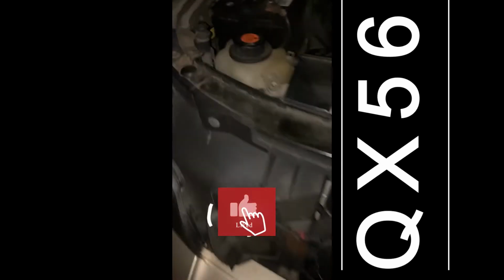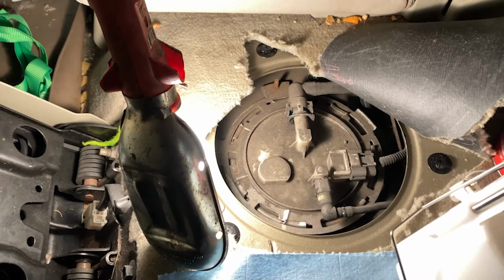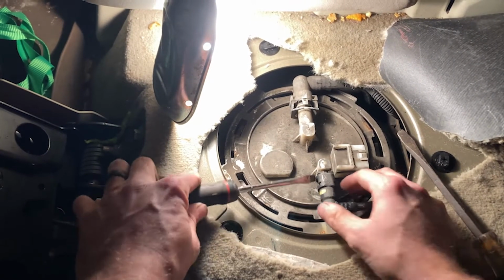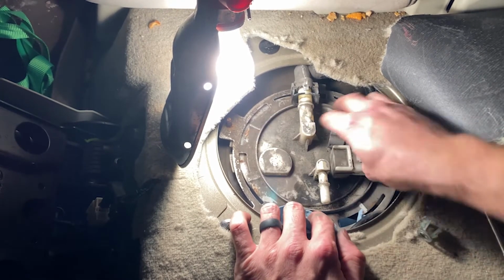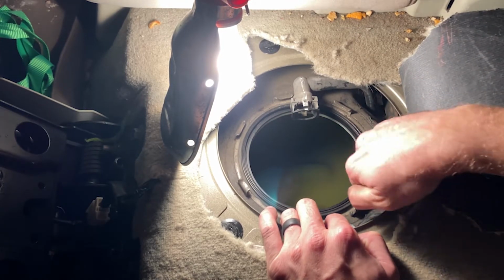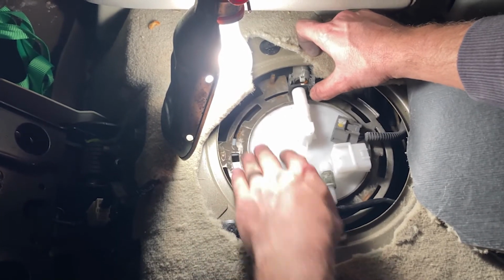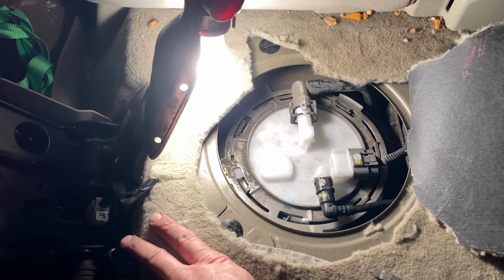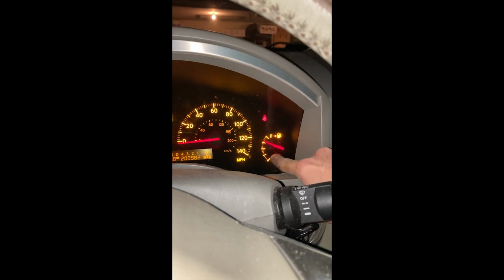04 Infiniti QX56 Fuel pump replacement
04 Infiniti QX56 Fuel pump replacement

Hey guys and welcome to Dash Auto Repair!
Today we have to replace a fuel pump. The easy way. This is an old suv so I do not mind a cut being under a seat that I rarely lift. :)